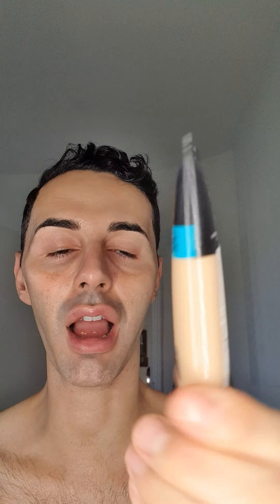Clarisonic foundation brush : first impressions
I purchased the clarisonic smart and foundation brush attachment as they were on sale
So far I think it's a great way of applying foundations